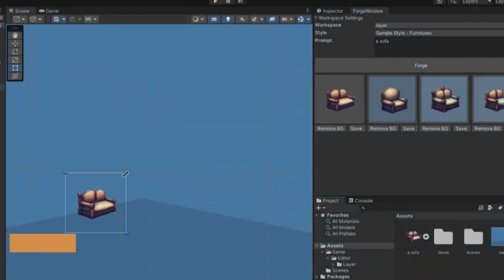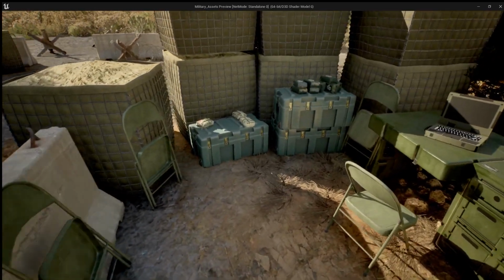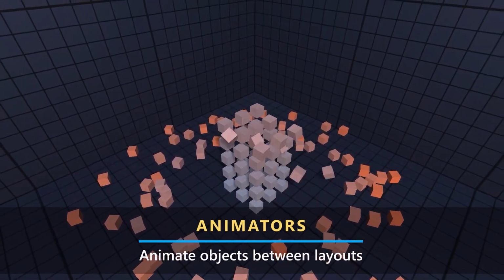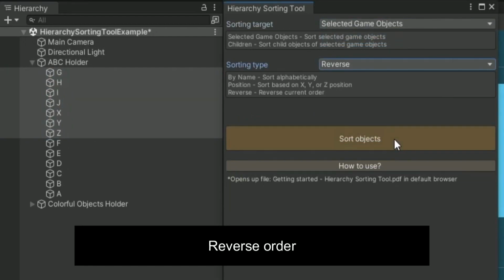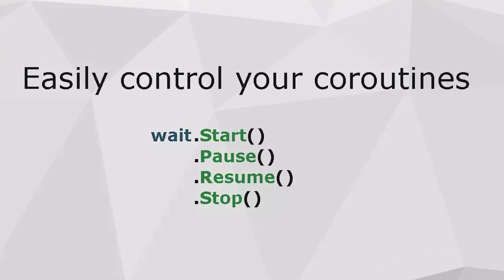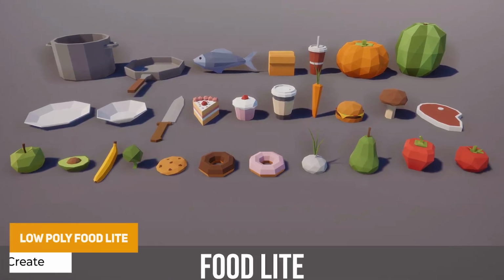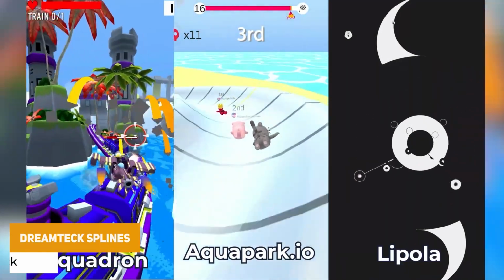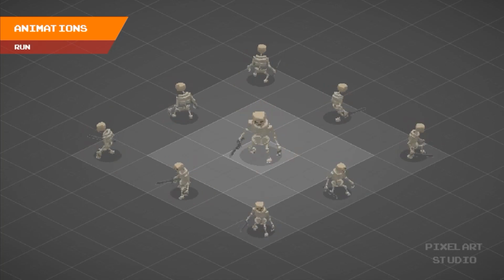95+ FREE Unity Assets - July 2023 | Unity Asset Store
A selection of the BEST FREE assets for Unity, for June / July 2023. This includes over 90 Free models, Programming Assets, Materials, Textures, Particles, VFX and more! Let me know what you think and give any of your great free asset suggestions down in the comments!

4). Flexalon 3D Grid Layout
10). Dialogue System With Text
11). Low Poly Food Lite
14). 2D Skeleton - Isometric PixelArt Character